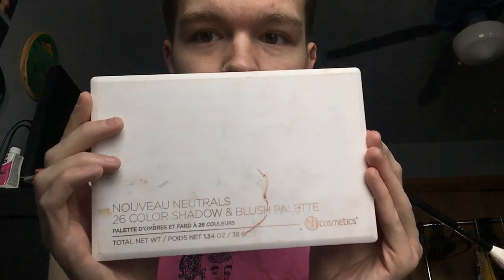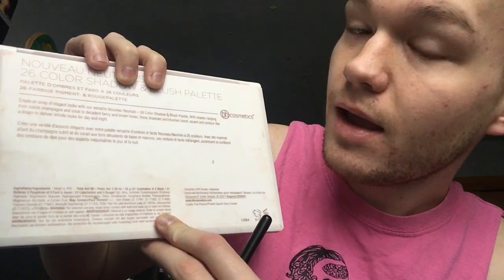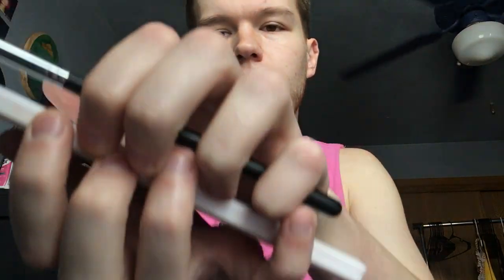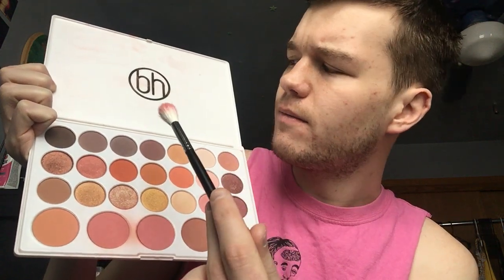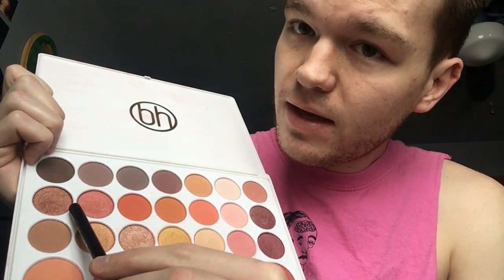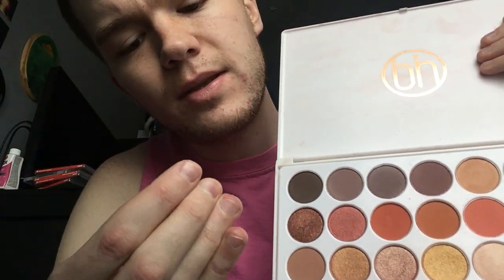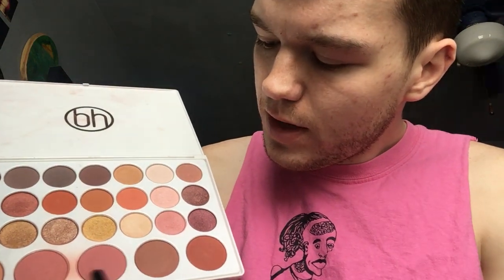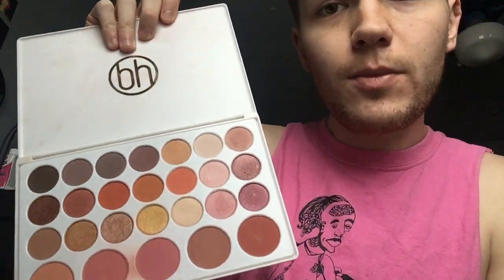asmr bh cosmetics nouveau neutrals palette tour